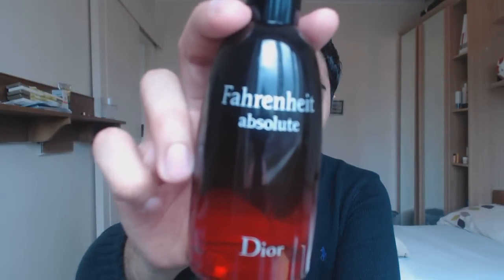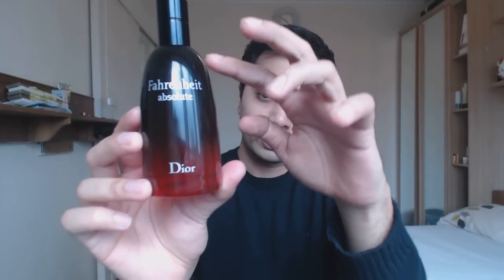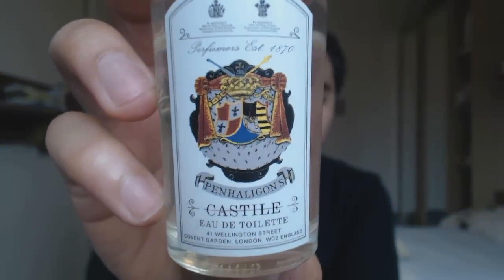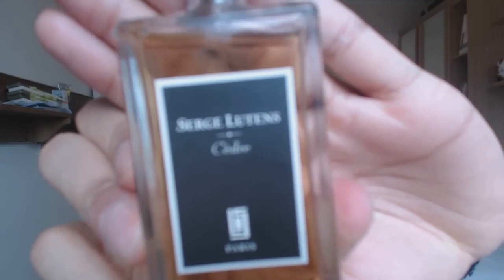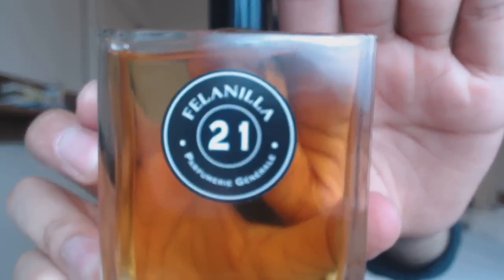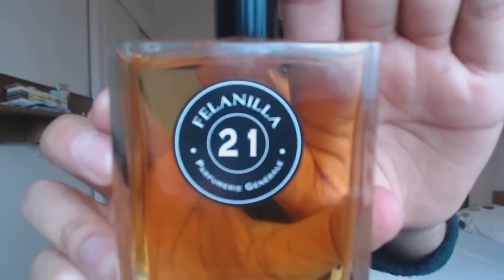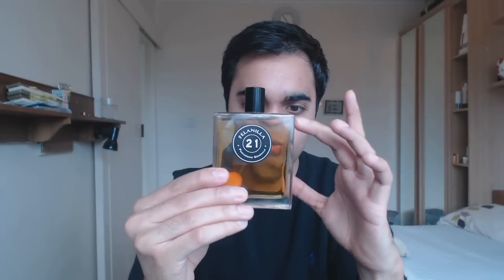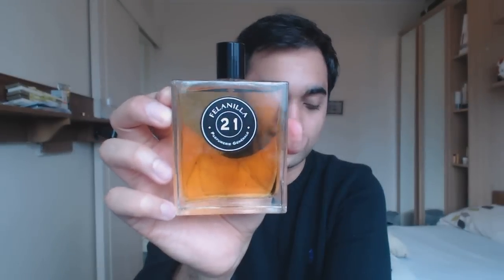Scents of the Week (Dior, Penhaligon's, Serge Lutens & Parfumerie Generale)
Scents of the Week - a new series where I talk about a few fragrances that I wore during the week. Fragrances mentioned are:

Dior - Fahrenheit Absolute (00:50)
Penhaligon's - Castile (02:30)
Serge Lutens - Cedre (03:50)
Parfumerie Generale - Felanilla (05:35)

What have you been wearing?